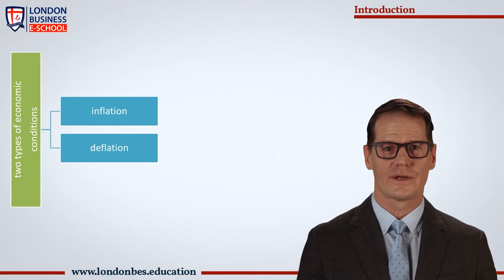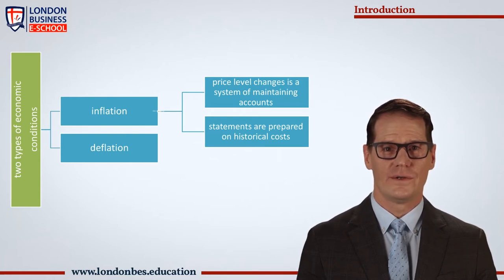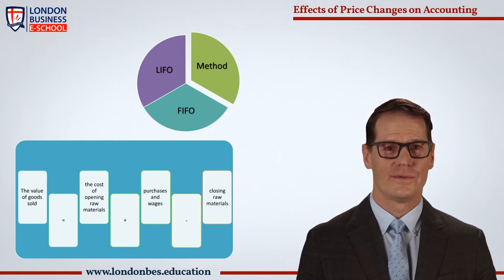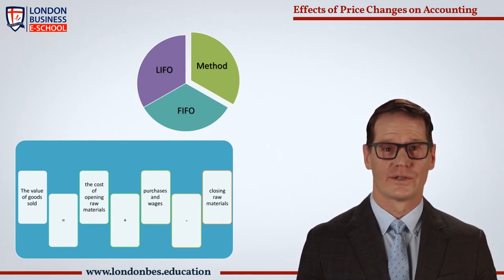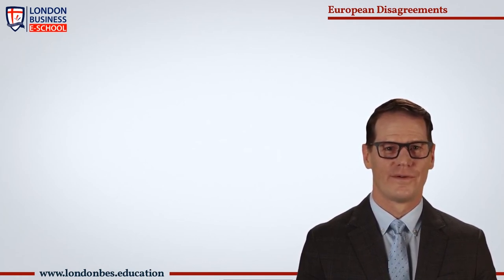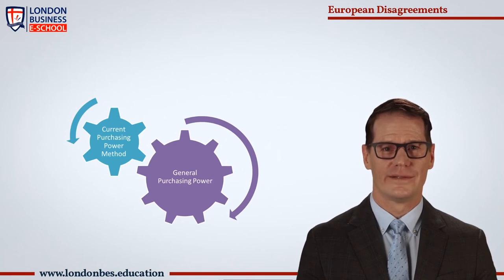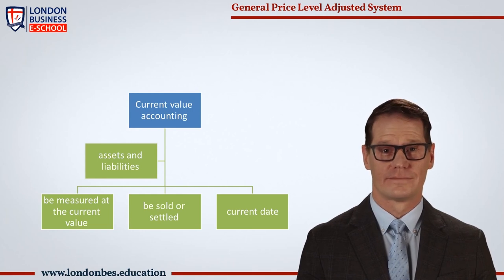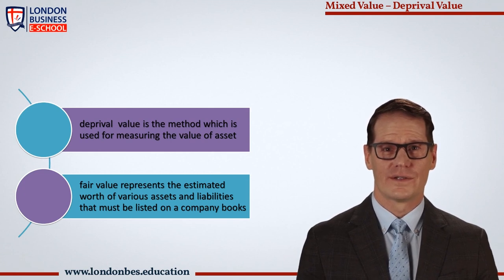Financial Accounting Chapter 16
Financial Accounting online course is designed for beginner crypto accountants, If you want to improve your knowledge and work with Financial statement easily, without any difficulty, then this course is for you. We offer an online course created by professionals, after which you will learn how to manage company`s accounts, buy it and then use it to earn a solid amount of money.